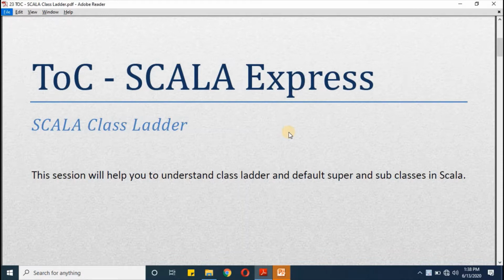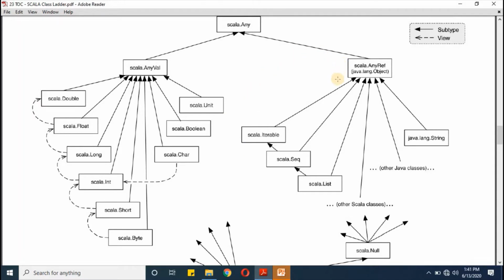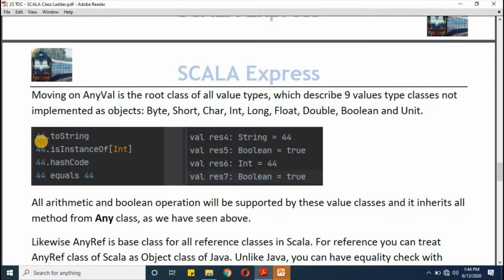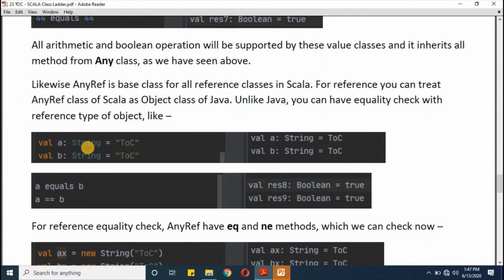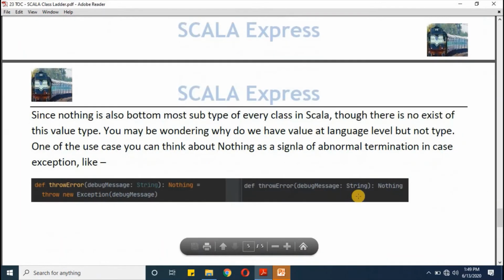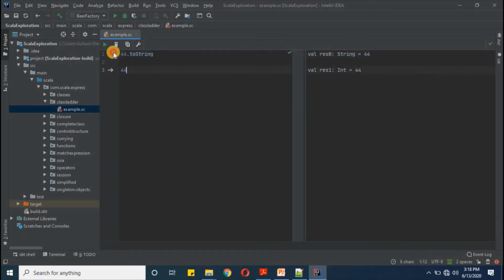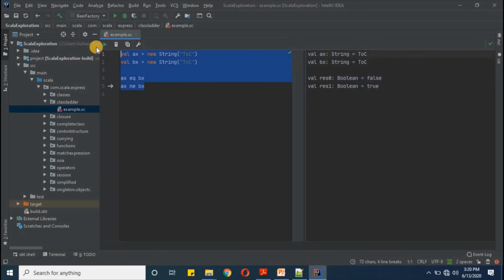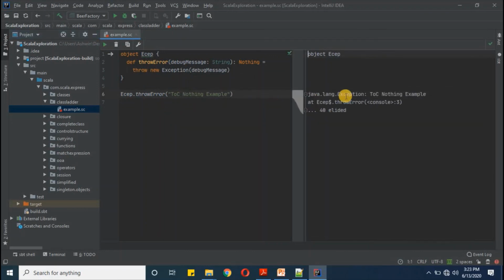TOC - SCALA Express | 23 Scala Class Ladder